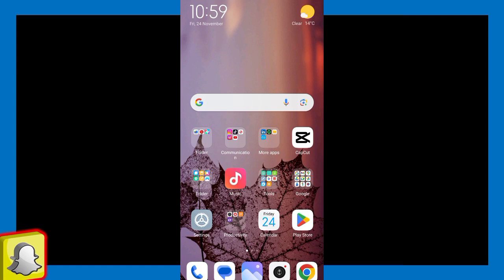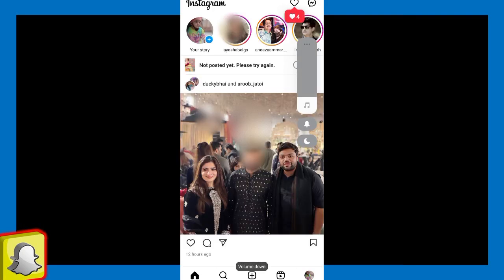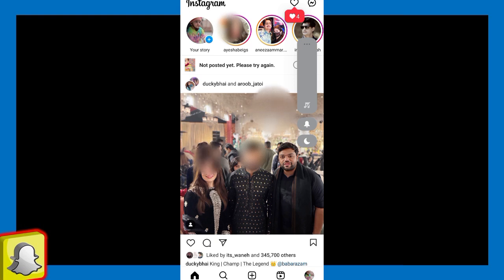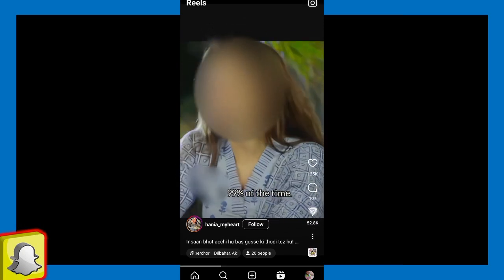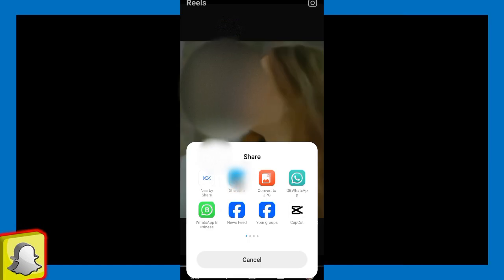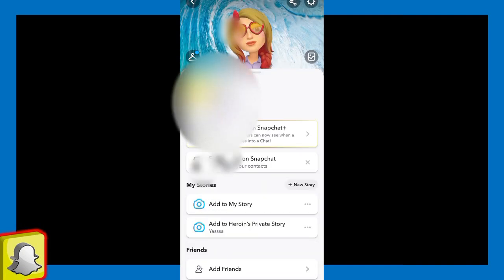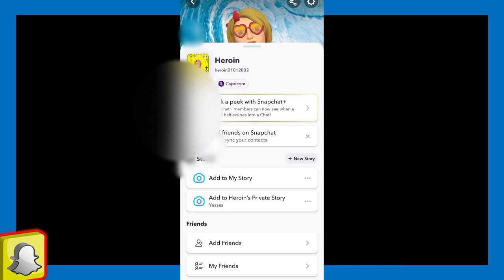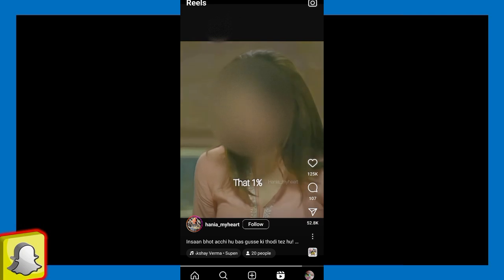How to share Instagram reels to Snapchat story (2024)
Title: How to Share Your Instagram Reels on Snapchat Story | Step-by-Step Guide for Cross-Platform Content Sharing

Queries Solved:
1. Instagram Reels sharing
2. Snapchat story integration
3. Cross-platform content sharing

Hey there! In this tutorial, we'll show you the easiest way to share your captivating Instagram Reels directly to your Snapchat story. Learn the seamless process of integrating your content across these two popular platforms. Enhance your social media presence and engagement by reaching a wider audience through cross-platform sharing. Don't miss out on this valuable opportunity to boost your online visibility! If you find this video helpful, remember to subscribe for more tips, like if you enjoyed it, leave a comment with your thoughts, and share it with your friends who might benefit from this information.